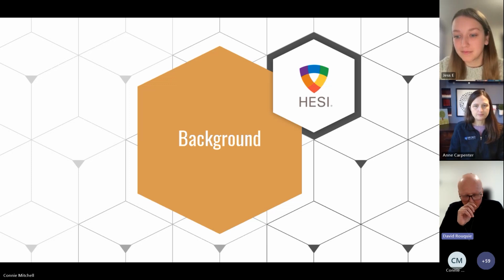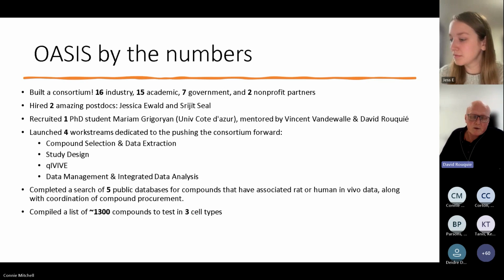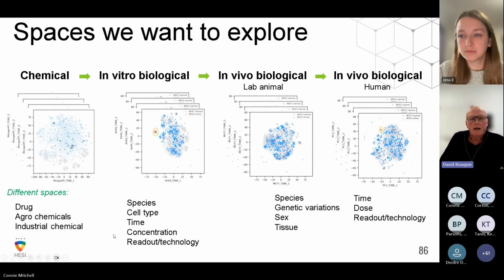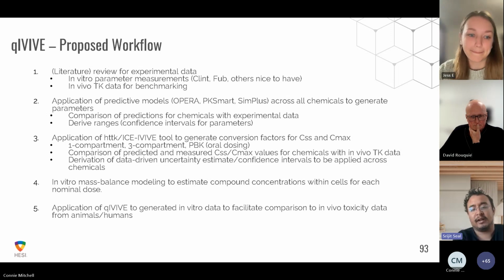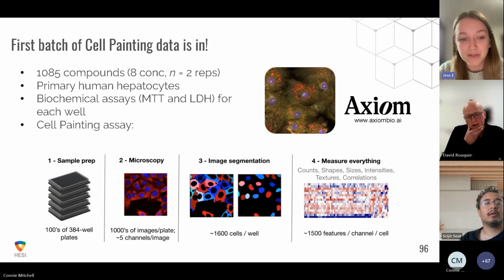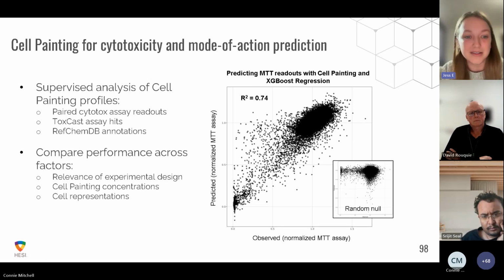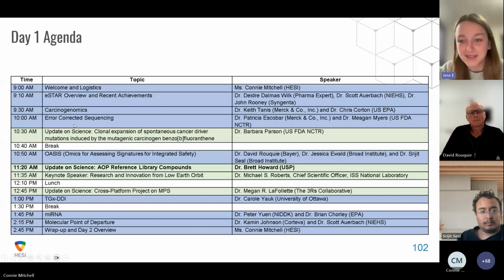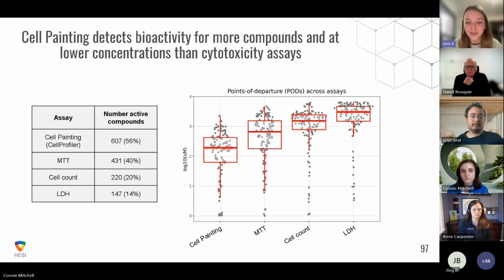eSTAR2024: OASIS Omics for Assessing Signatures for Integrated Safety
OASIS (Omics for Assessing Signatures for Integrated Safety)
Dr. David Rouquie (Bayer),
Jessica Ewald (Broad Institute),
Srijit Seal (Broad Institute)